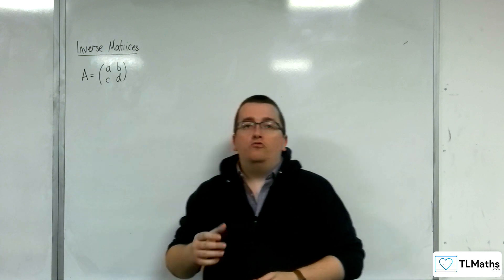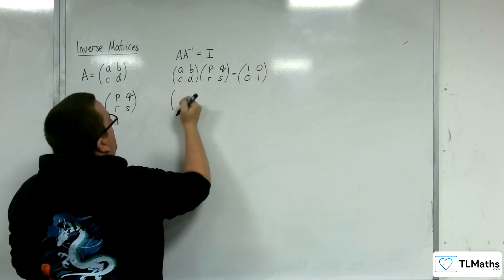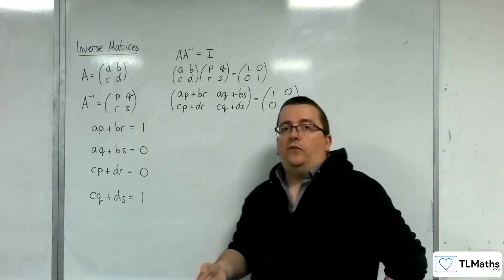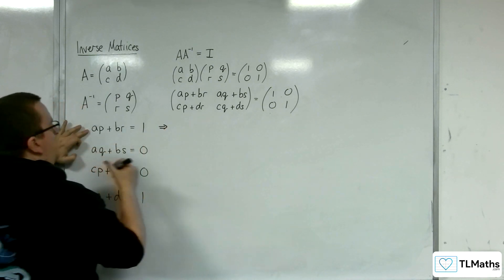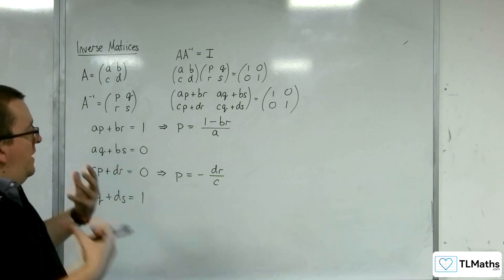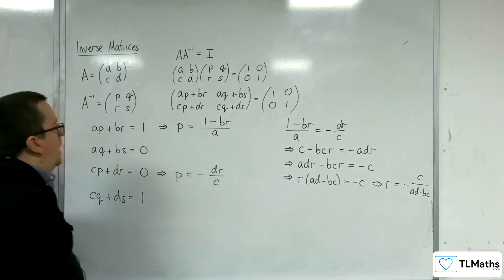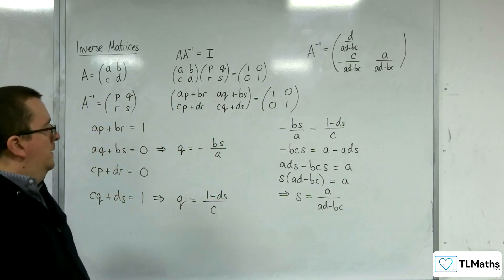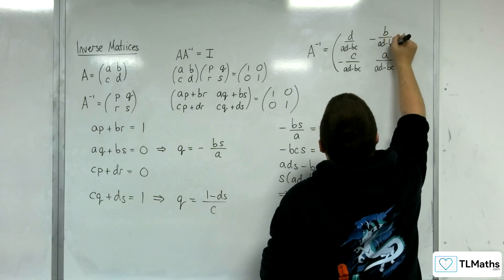A-Level Further Maths: C6-02 Inverse Matrices: Deriving the 2x2 Inverse Matrix